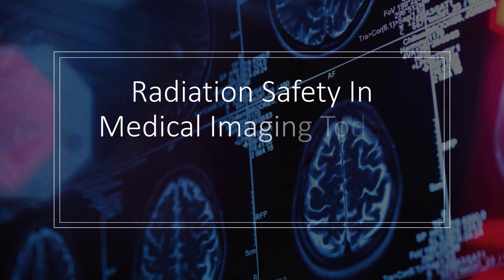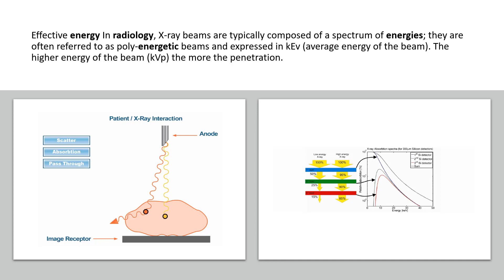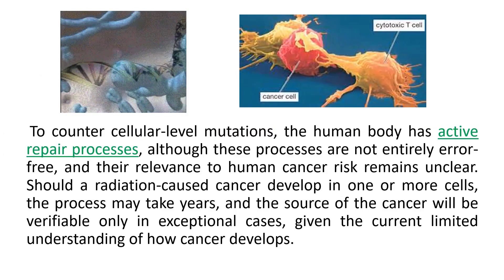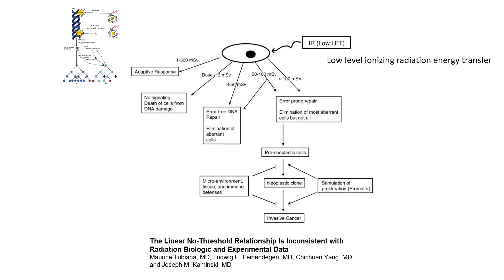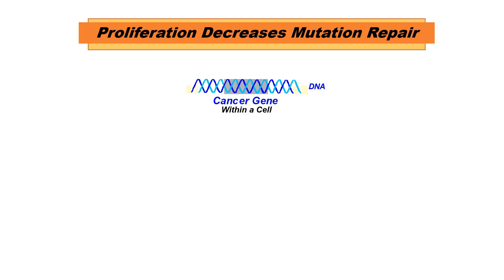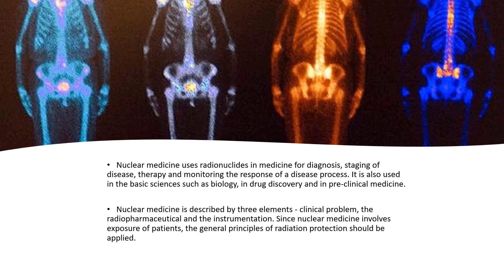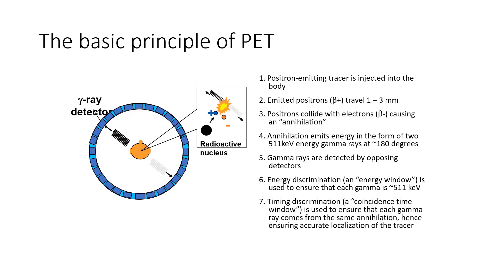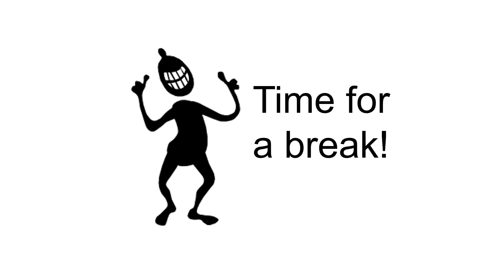X-ray Low Dose Versus High Dose Radiation Exposure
2022 discussion of ionizing radiation for medical imaging and physics associated, with safe irradiation of patients. Cancer risks from exposure are associated with high dose as opposed to low doses used in x-ray.